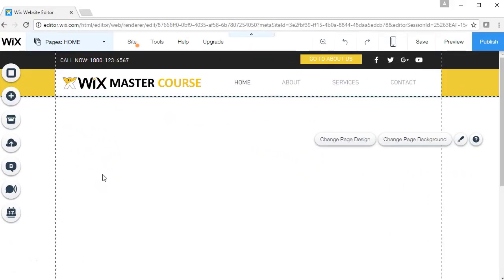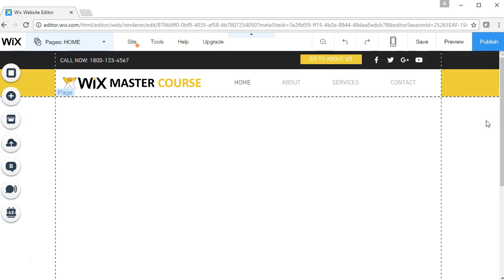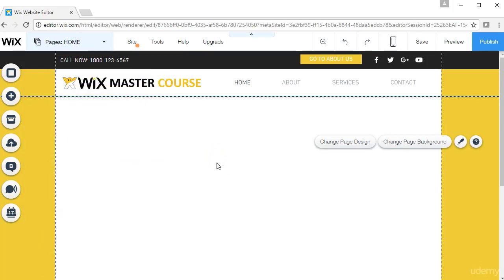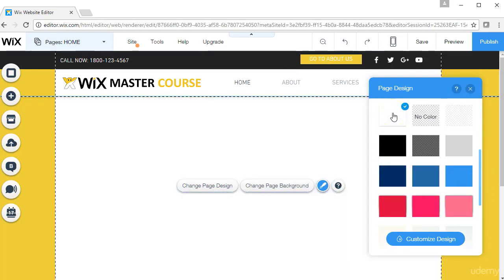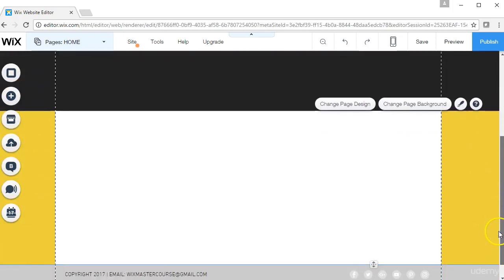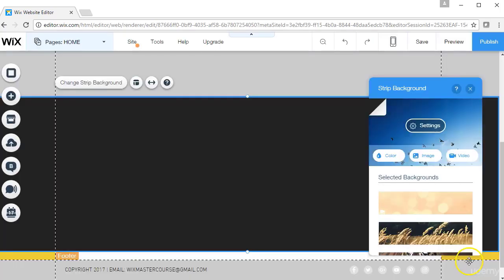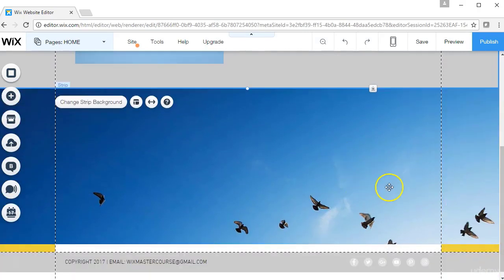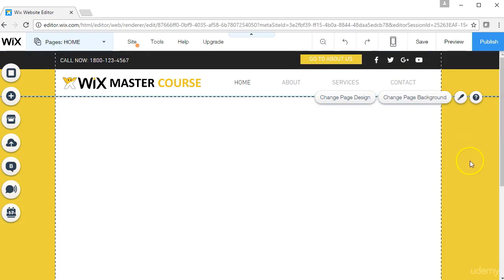Wix Master Course Background for Pages and SectionsStrips Part 4.